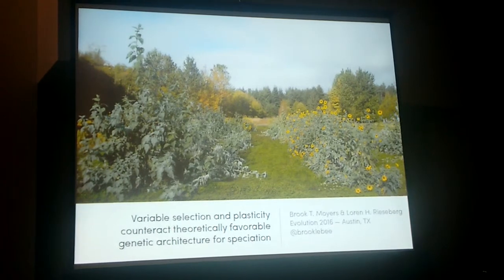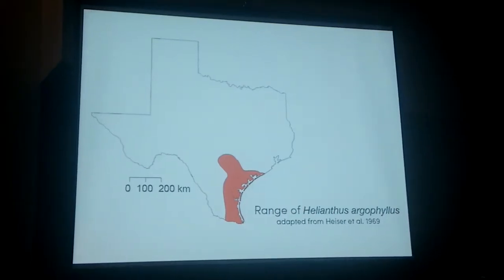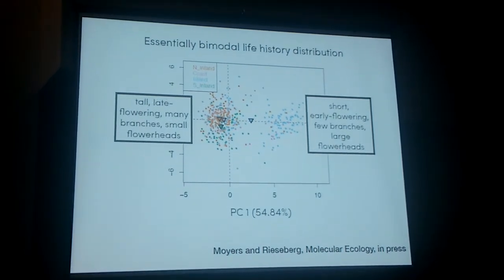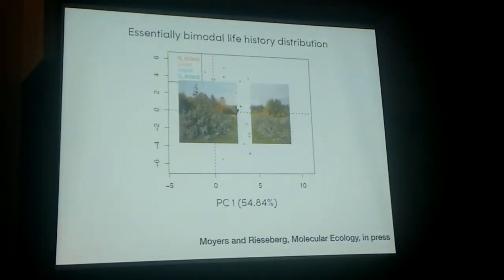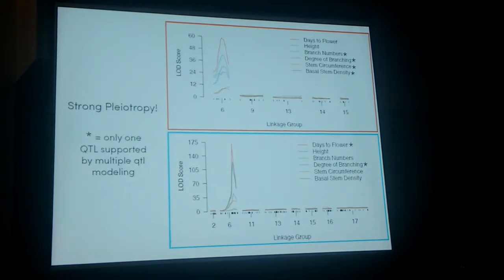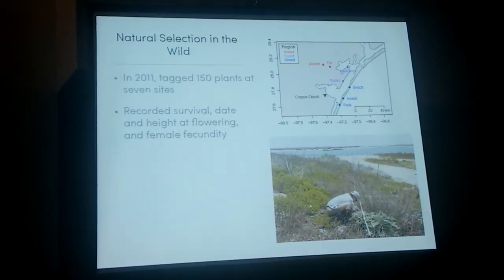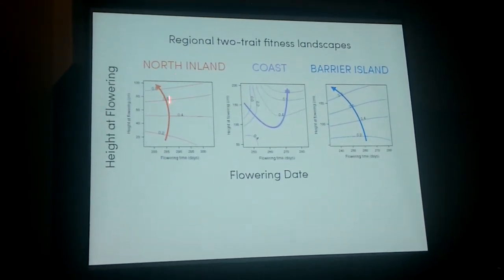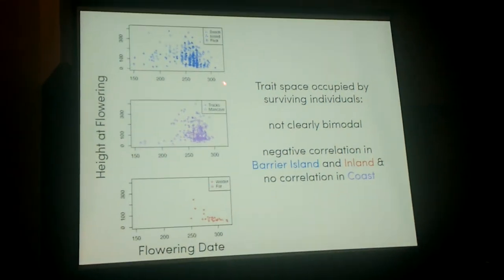Moyers:Variable selection & plasticity counteract theoretically favorable genetic architecture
Presention by Brook Moyers
Evolution 2016: Phenotypic plasticity  / adaptation